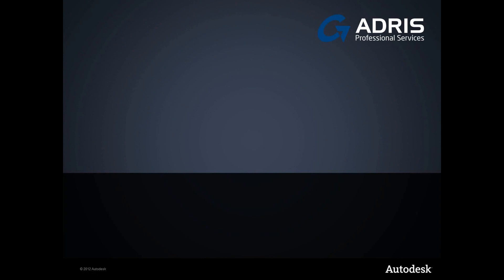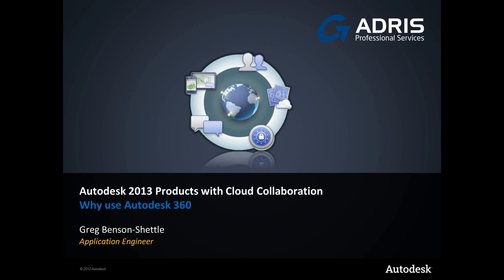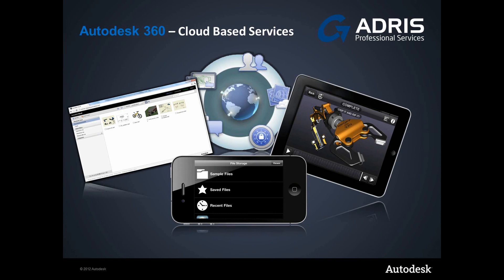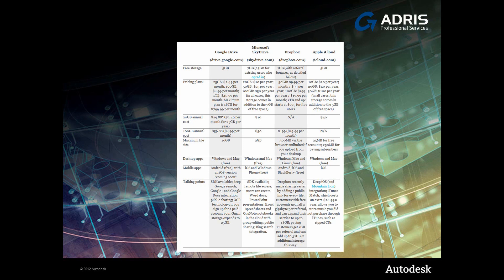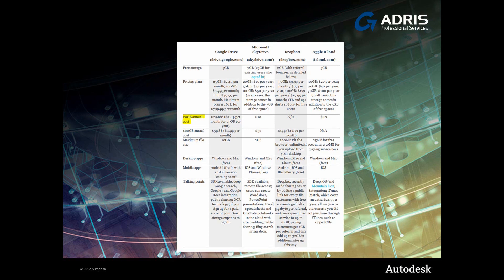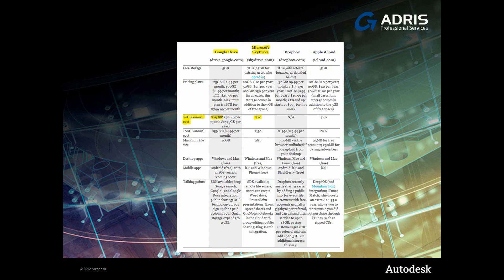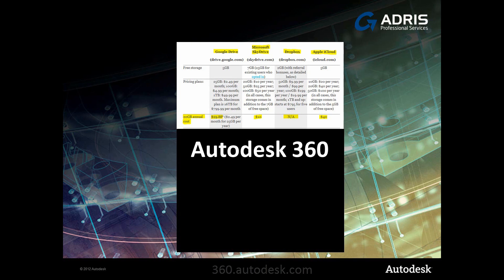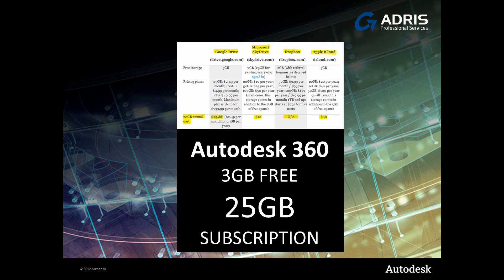Autodesk Cloud 360 Documents Part 1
An overview of how Autodesk Cloud 360 Documents compares to alternative Cloud based storage offerings.